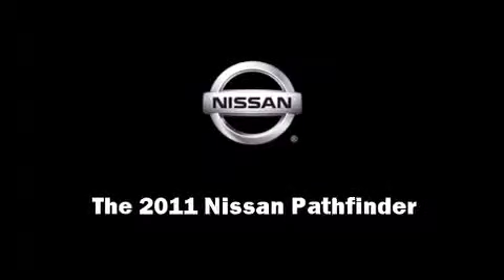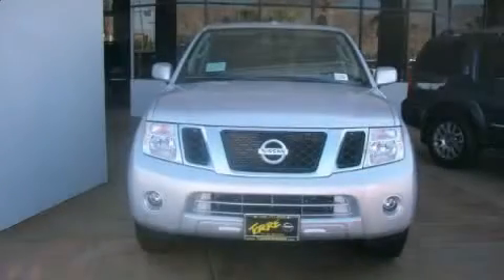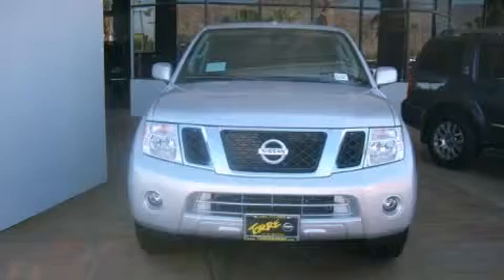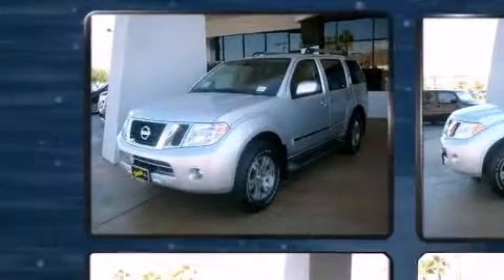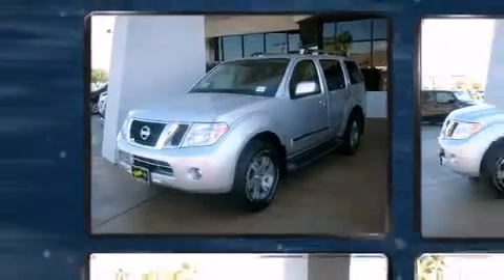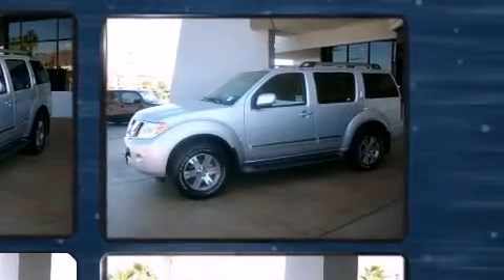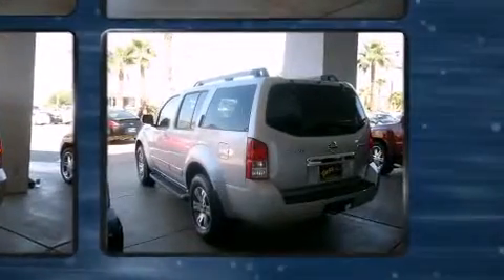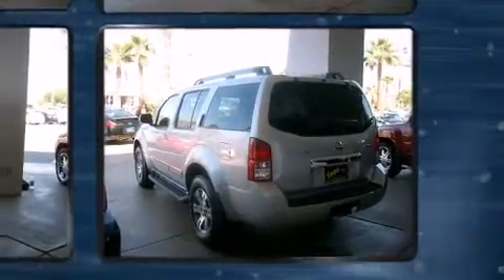2011 Nissan Pathfinder SUV in La Quinta, CA 92253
Torre Nissan
79125 Highway 111

Load your family into the 2011 Nissan Pathfinder. A 4 liter V-6 engine pairs with a sophisticated 6 speed automatic transmission, providing a smooth and predictable driving experience. Third row seats provide an even greater maximum passenger capacity. Premium sound drives 6 speakers, providing you and your passengers a sensational audio experience. Curtain airbags combine with standard stability control in creating a comprehensive safety network. We'd also be happy to help you arrrange financing for your vehicle. Please don't hesitate to give us a call.